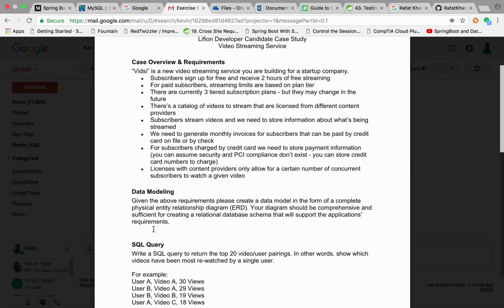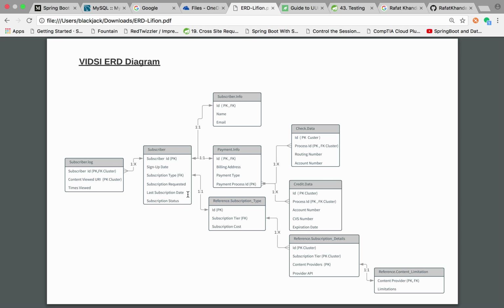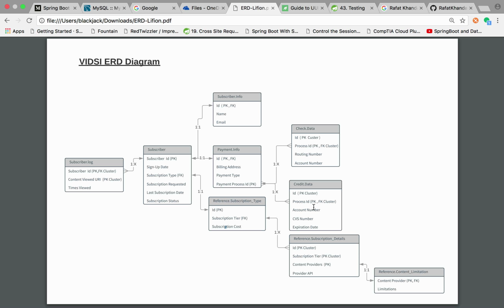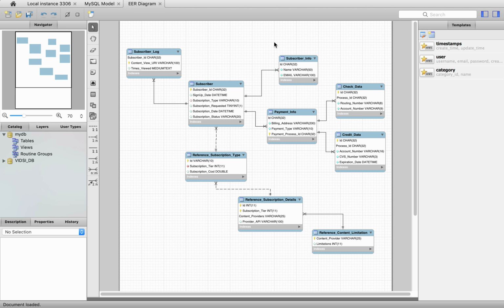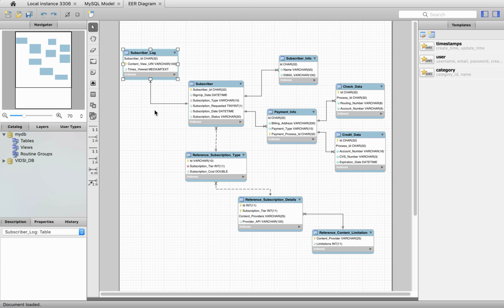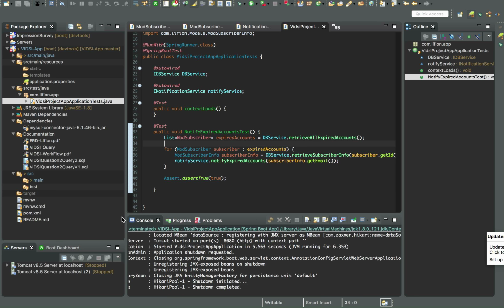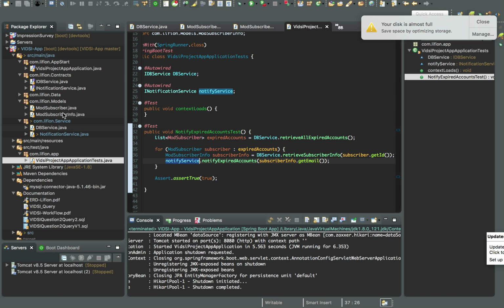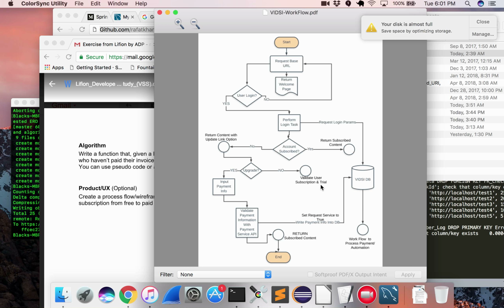VIDSI Coding Assignment